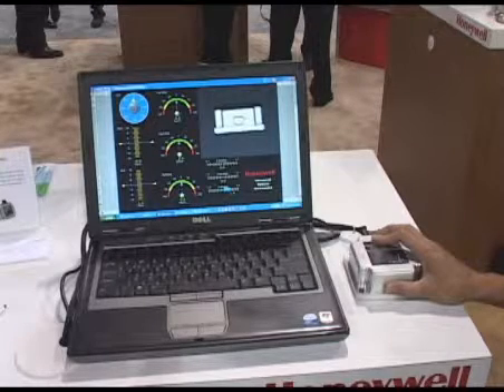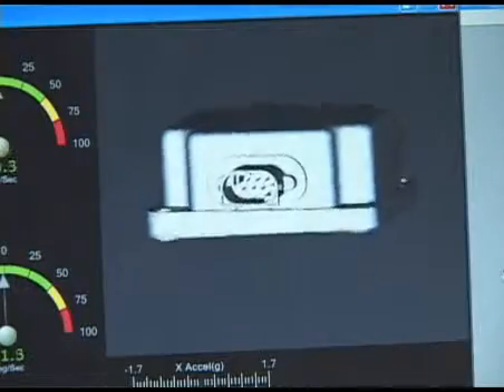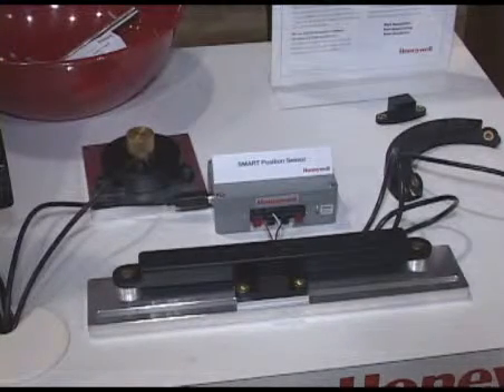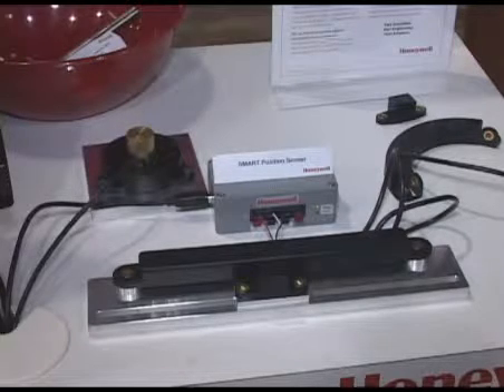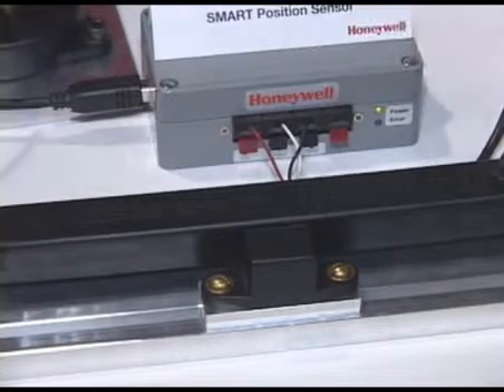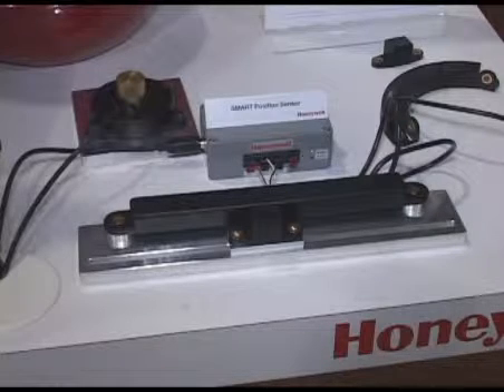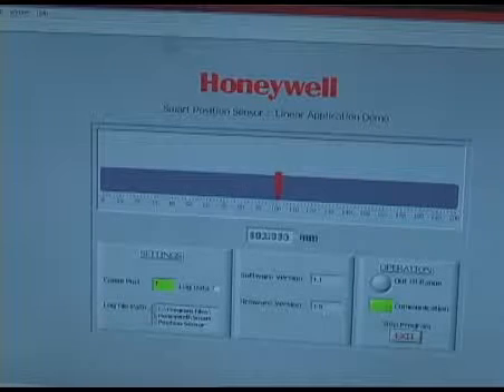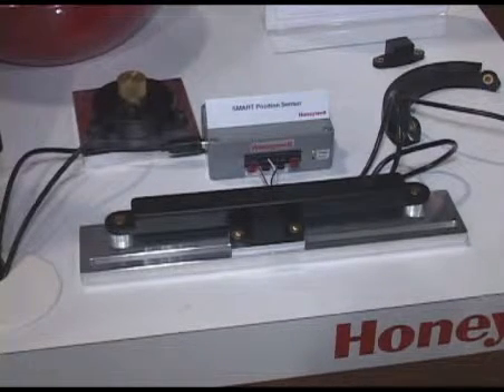Honeywell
With more than 50,000 products ranging from snap action, limit, toggle and pressure switches to position, speed and airflow sensors, Honeywell S&C has a product to meet any industry's requirements, any company's needs.